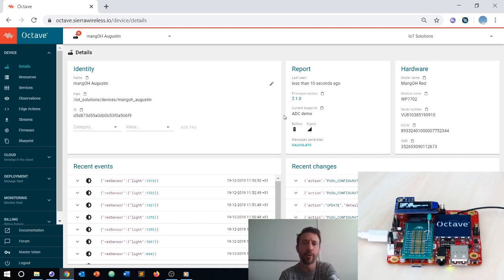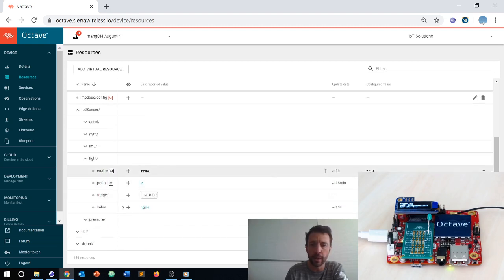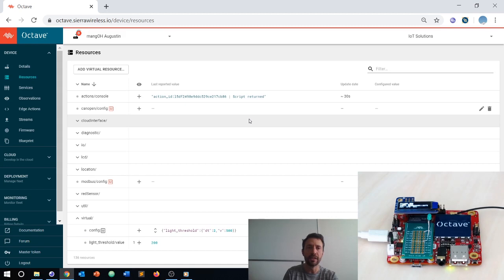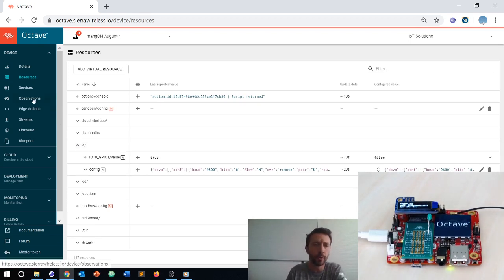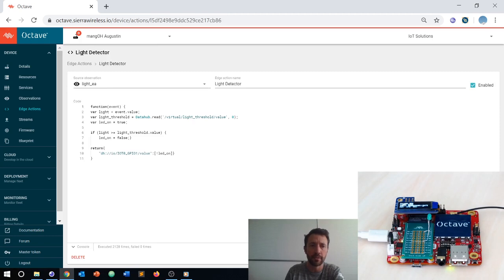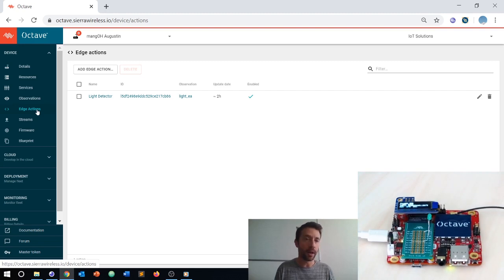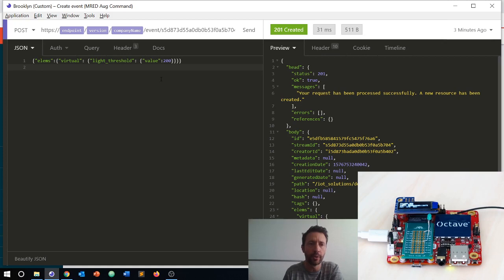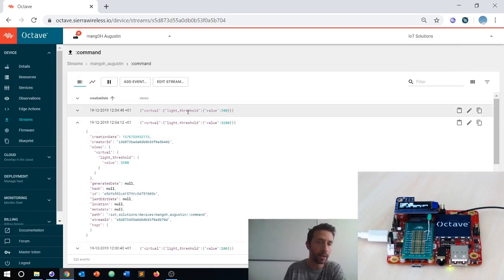Develop a simple GPIO-to-Cloud application with Octave and mangOH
Learn how to develop a simple edge-to-cloud application using Octave, mangOH, GPIOs on IoT card, Octave APIs. Steps and code sample are provided on Octave forum

Featured: Octave, mangOH Red, GPIO